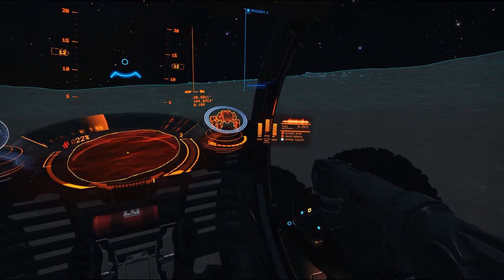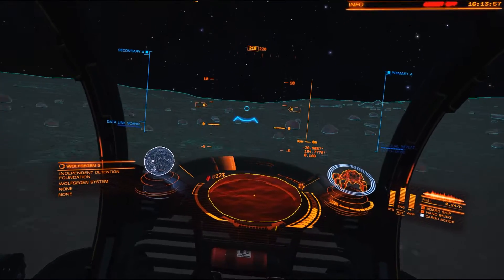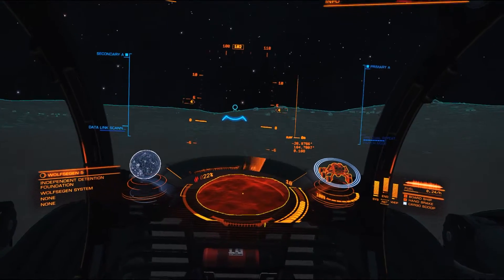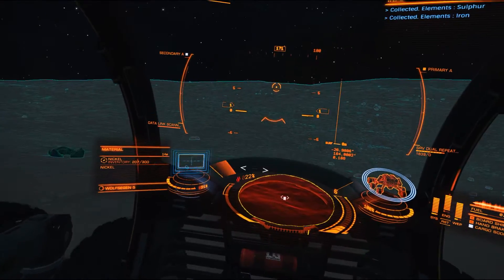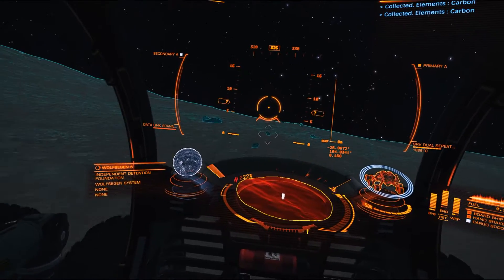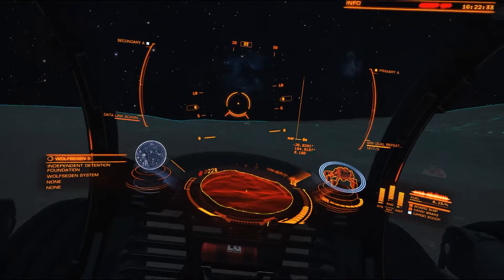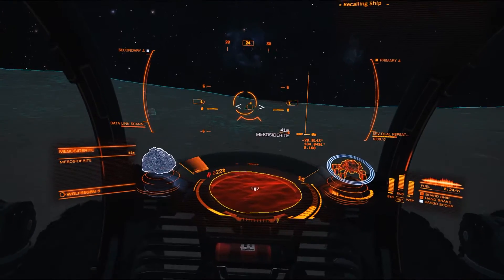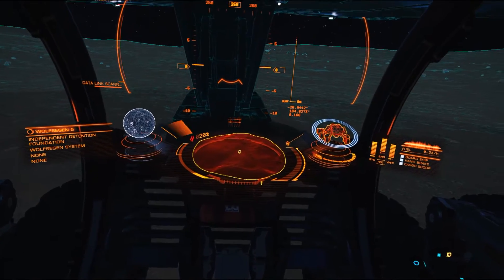Elite Dangerous: Permit: Wolfsegen - 5 - Surface Mining & Occupied Escape Pod